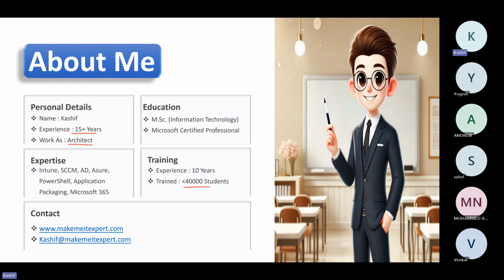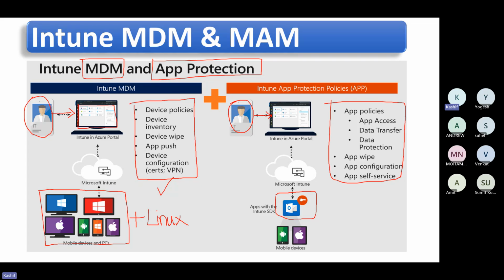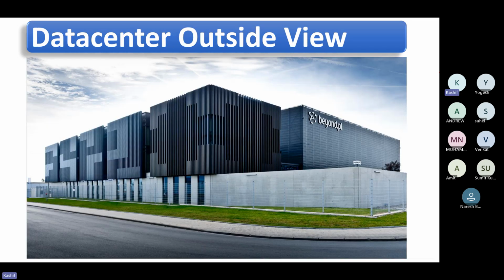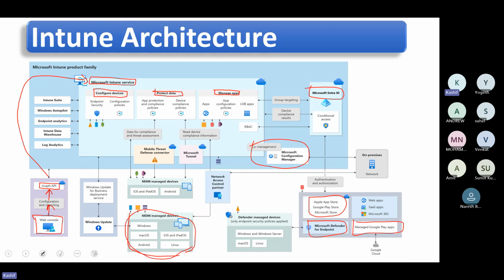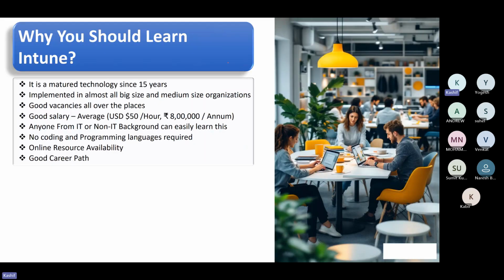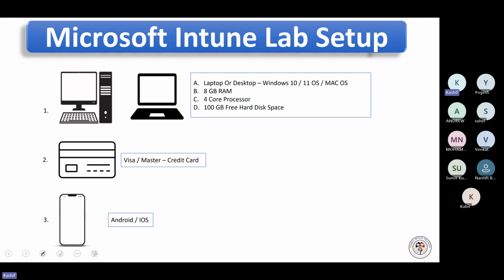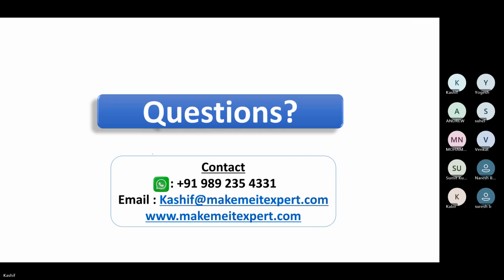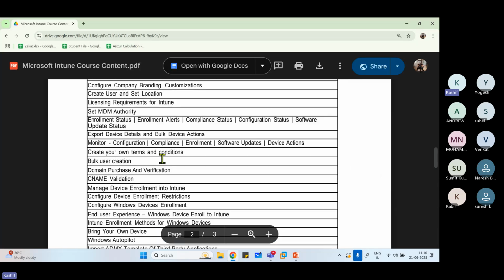Microsoft Intune Training | Learn Intune And Make Your Career As Intune Administrator